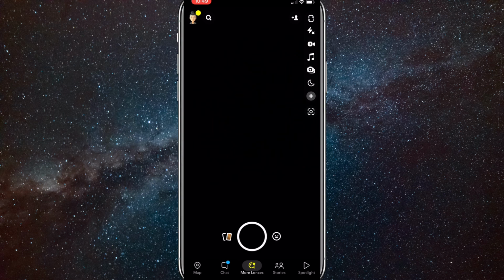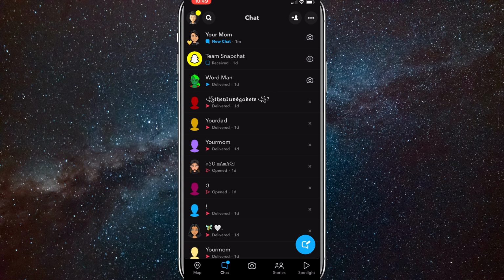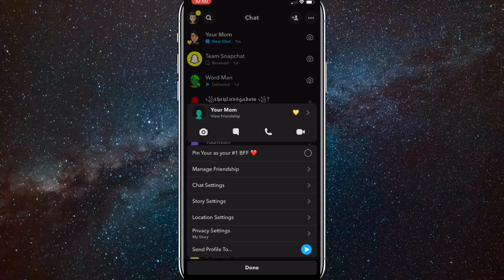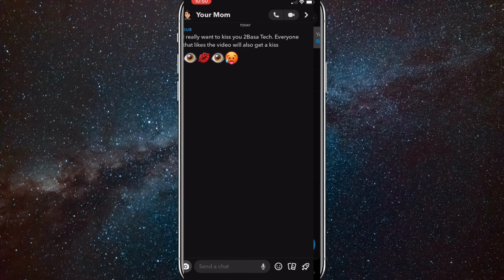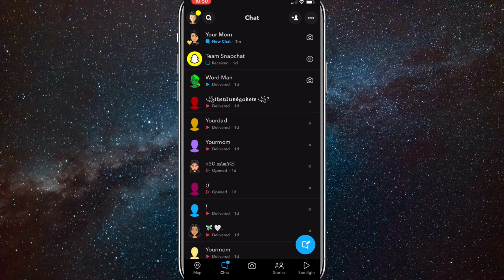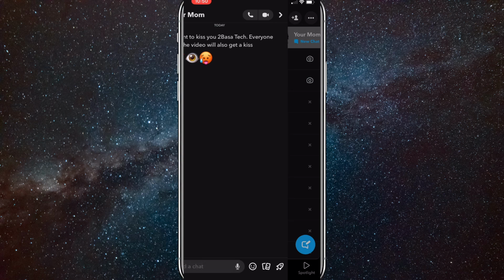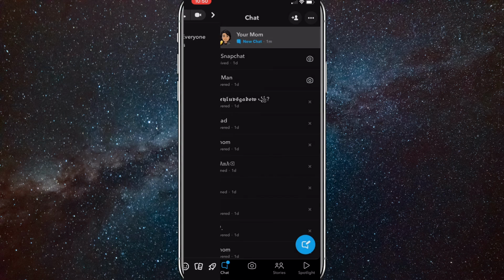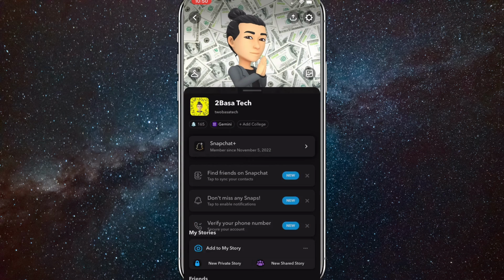How to Read Snapchat Messages Without Them Knowing (2026)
In this video, I will show you how to view messages on Snapchat without the person who sent the message knowing. It's a simple trick to see messages on Snapchat without them knowing. You have to grab their PFP and bring it to the right, and you can view the DM without them knowing.